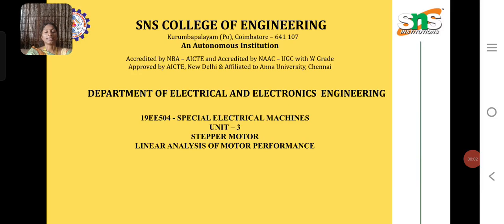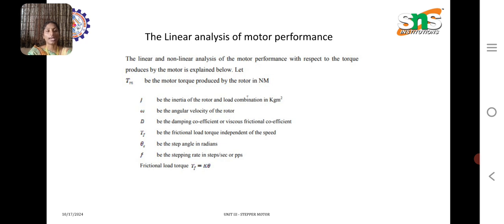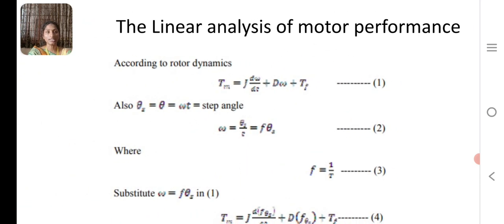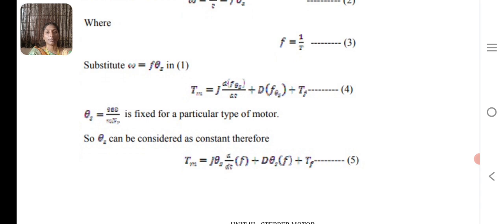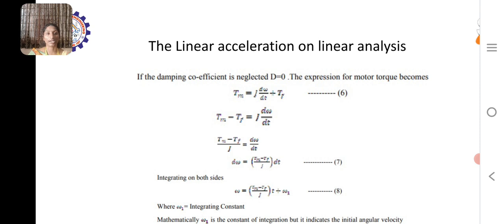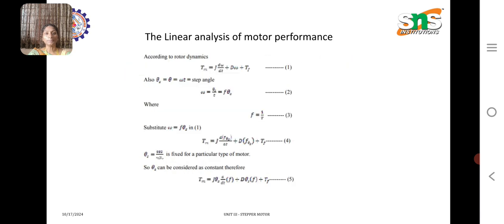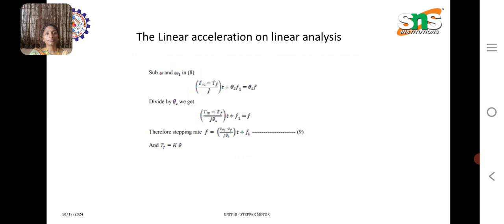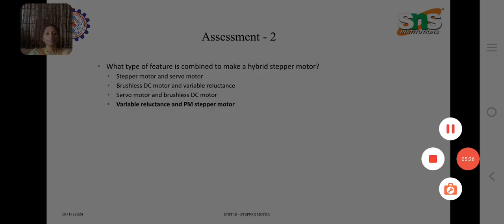Linear analysis of motor performance| Divya Banu.P| SNS Institutions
Discussed about the rotor dynamics and derivation for linear analysis of motor performance